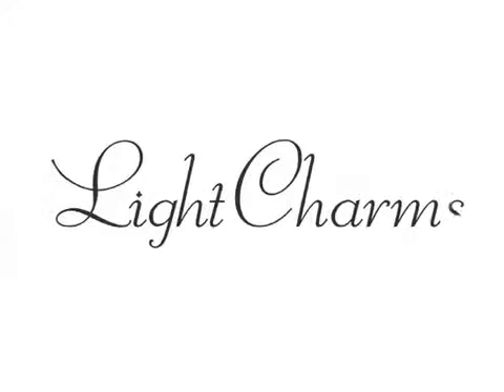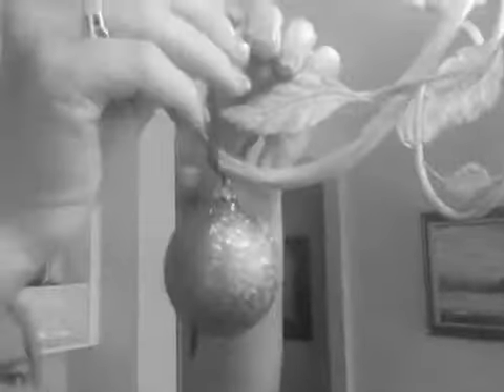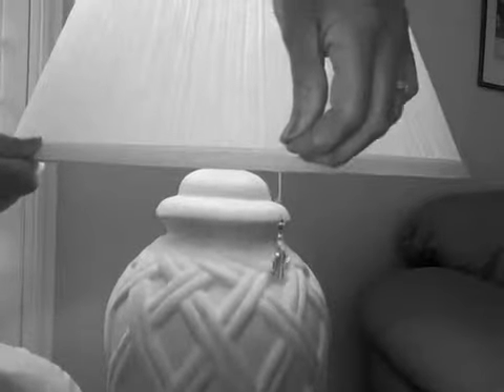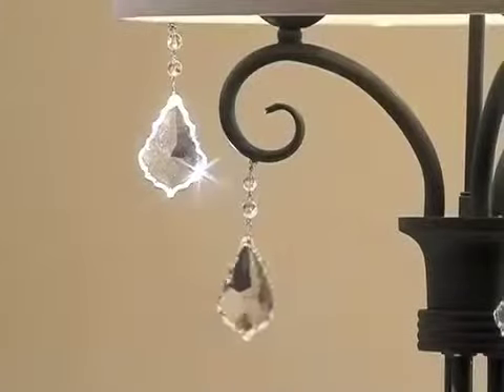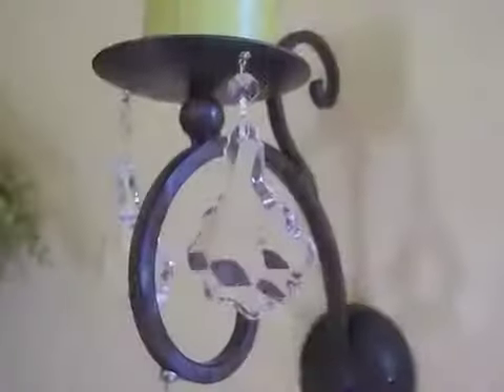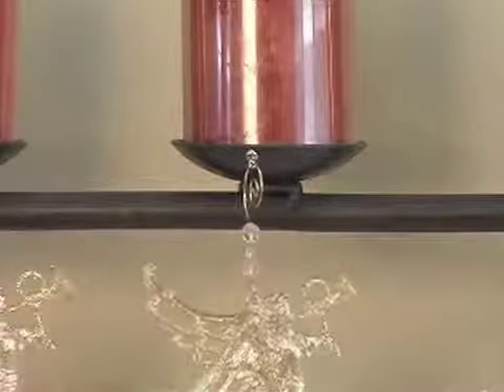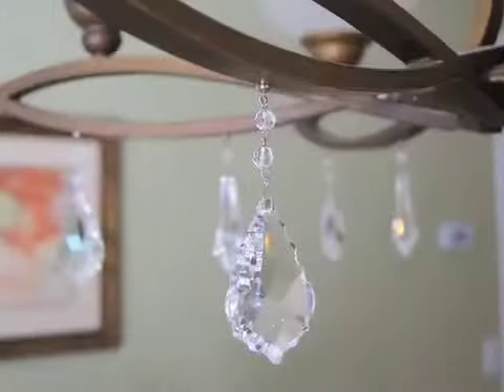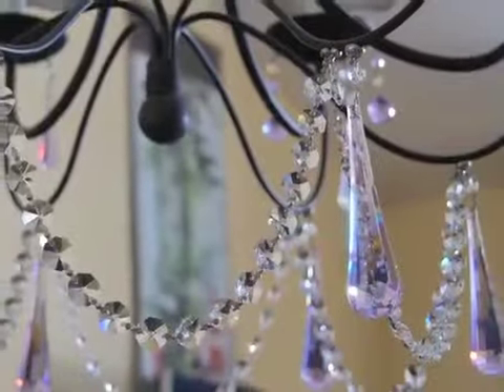Magtrim Video 2011 High Res iPhone